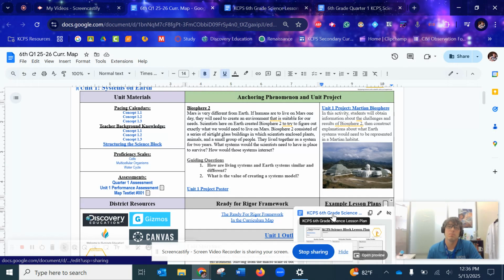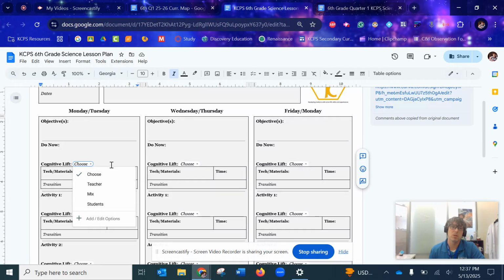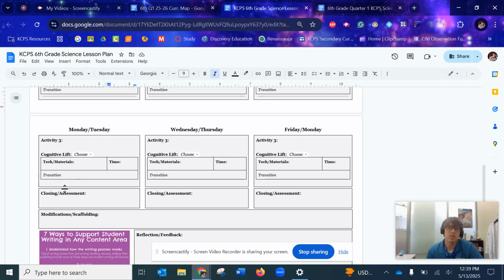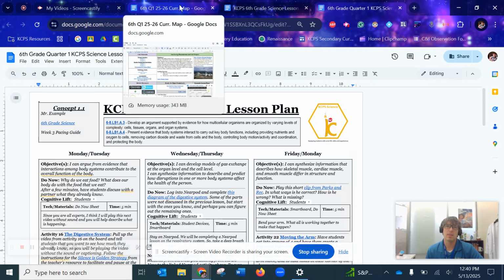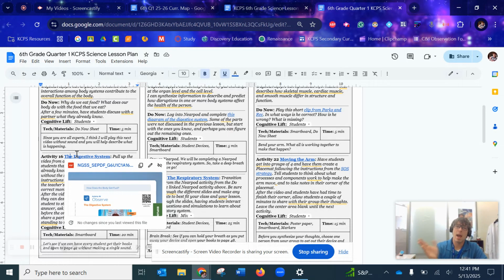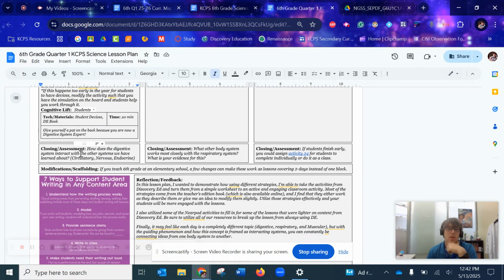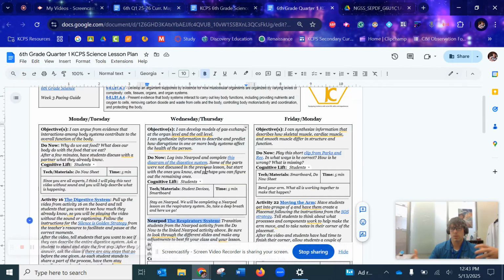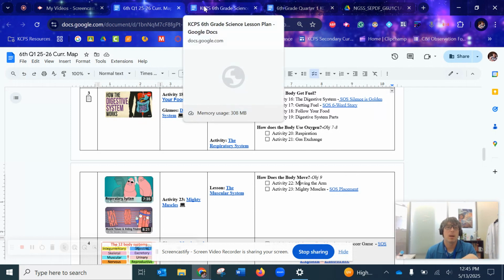6th Grade Example Lesson Plan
This video walks you through the new lesson plan template and an example lesson plan using our resources.